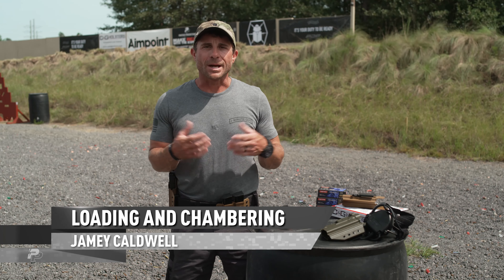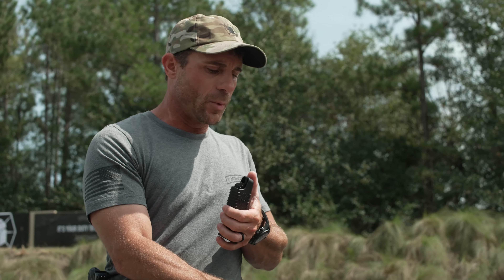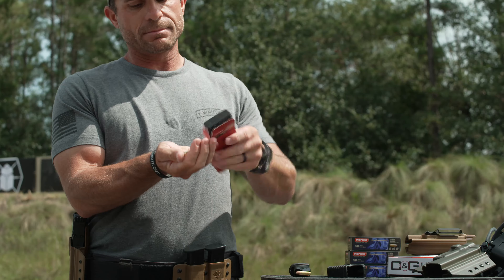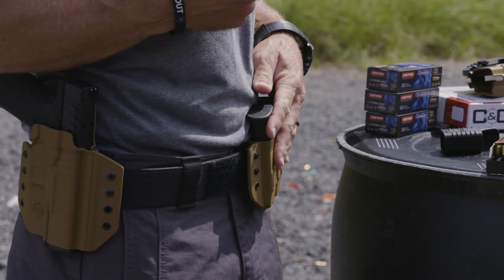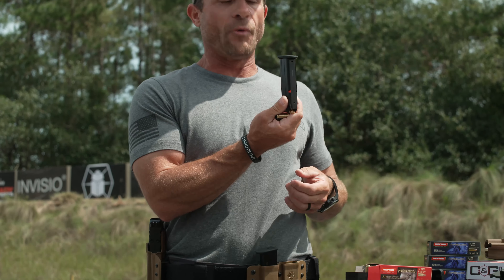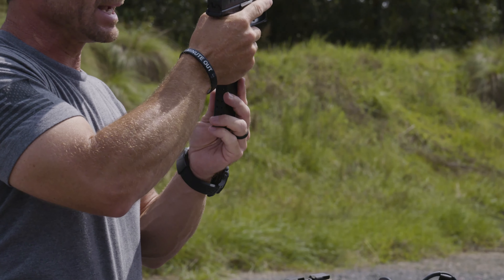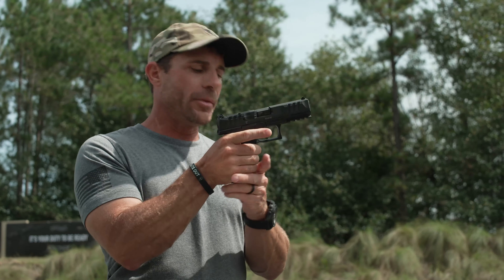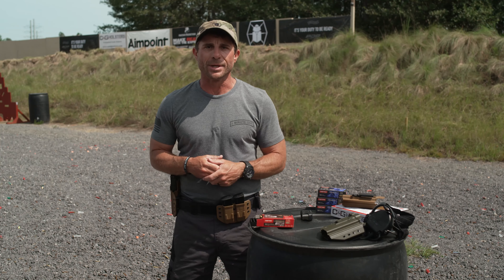It's Your Duty to be Ready Shooting Drills: Loading and Chambering w/Jamey Caldwell